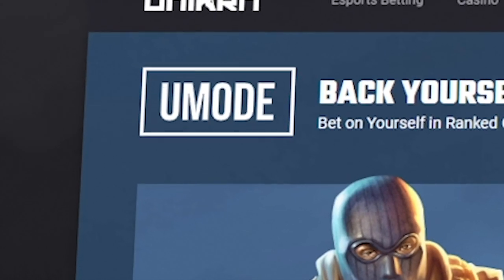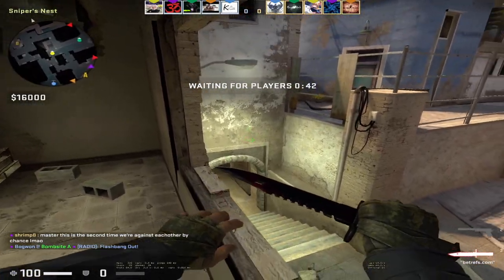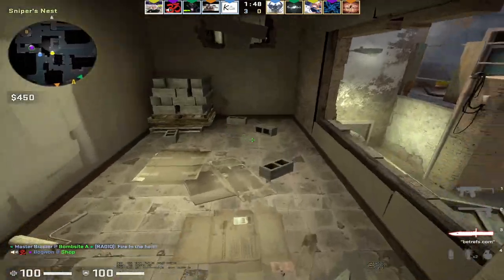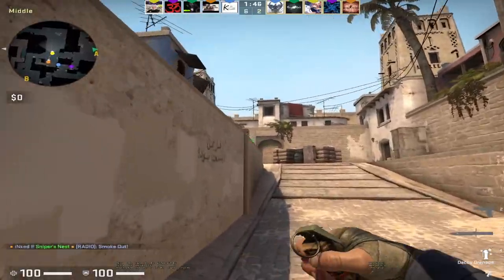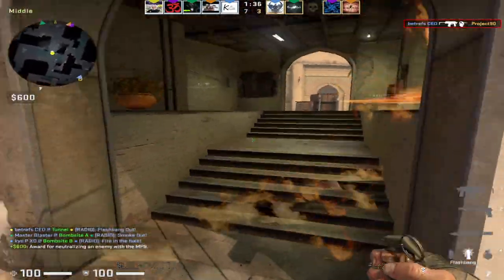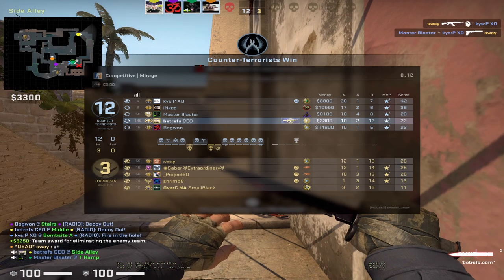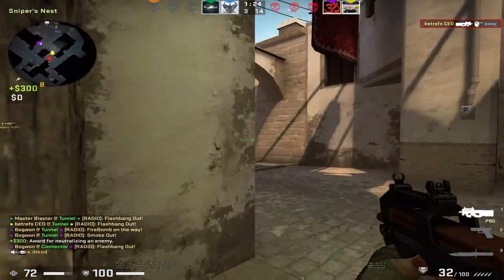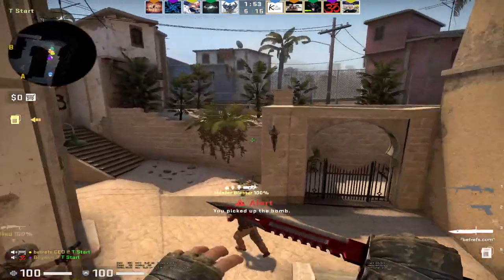GOLD NOVA STRATEGY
You're welcome, best CS:GO strategy for easy wins on Mirage. FREE of charge

Get the best odds and most markets on all CS:G) pro events. Plus 24/7 virtual CS:GO classic matches replayed randomly for you to bet on every 60 seconds!

18+. Eligible regions only. Terms apply see unikrn.com.